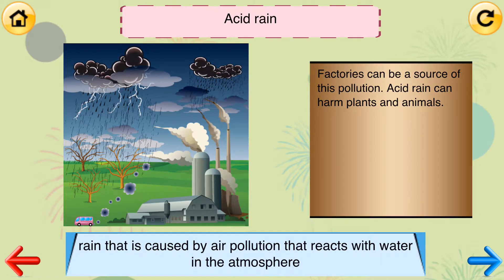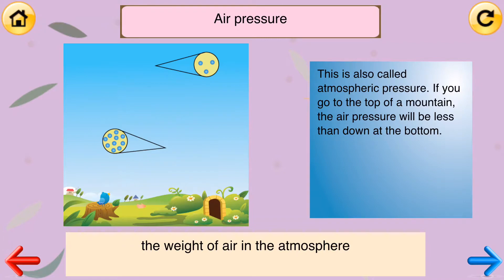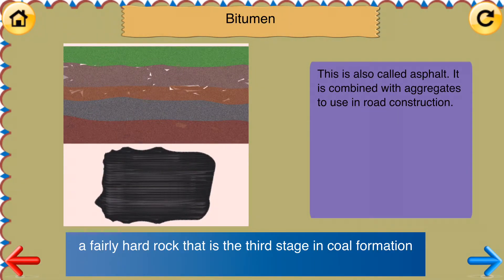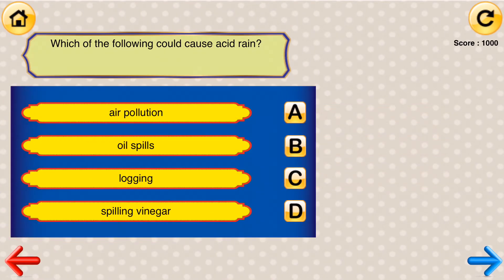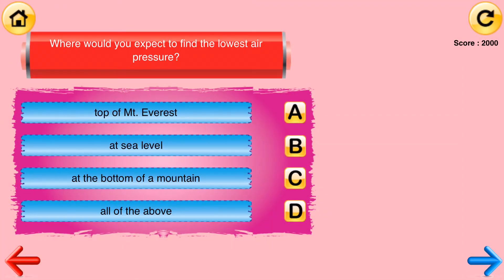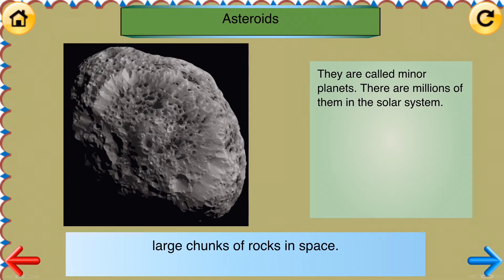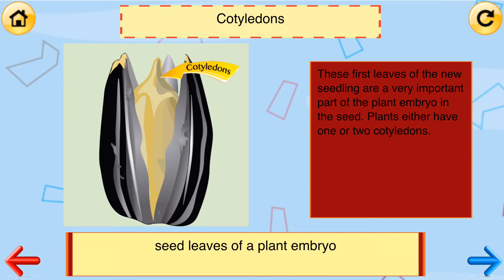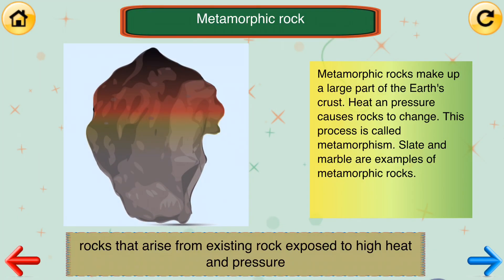5th Grade Science Glossary # 1 : Learn and Practice Worksheets for home and classroom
Glossary words, their definitions, some contextual explanation, and pictures that relate to the science terms is precisely what is available through this 5th grade glossary # 1 App. - goal is for 5th graders to get familiar with science terms they need to know. The app is great for kids with learning challenges.

Along with learning, there are practice modules for each of these sections to reinforce what they have learnt.

This app is divided into the following 5 learning and 5 practice units.
+ Earth Science Part 1
+ Matter
+ Space Science
+ Earth Science Part 2
+ Scientific Enquiry

Following glossary words are covered in the app:

Acid rain, Air mass, Air pressure, Anthracite, Atmosphere,
Bitumen, Climate zone, Climax community, Consumer, Convection,
Corona, Current, Desalination, Earthquake, El Niño, Erosion,
Estuary, Fault, Front, Global warming, Greenhouse effect,
Headland, Humidity, Igneous rock, Intertidal zone, Jetty,
Landform, Lignite, Local winds, Magma, Mantle

Matter:
 Atom, Chlorophyll, Comets, Condensation, Conduction,
 Deposition, Electron, Element, Evaporation, Gas,
 Hardness, Liquid, Luster, Mass, Matter, Mineral, Molecule,
 Neutron, Nucleus (atom), Periodic table, Proton, Reactivity, Salinity, Solid, Solubility

Space Science:
 Asteroids, Axis, Community, Cotyledons, Eclipse, Equinox,
 Galaxy, Law of universal gravitation, Light-year, Magnitude,
Main sequence, Orbit, Photosphere, Planets, Revolve, Rotate,
Satellite, Solar flare, Solar wind, Solstice,
 Space probe, Sunspot, Universe

 Mass movement, Metamorphic rock, Microclimate, Natural gas,
Natural resource, Near-shore zone, Nitrogen cycle, Nonrenewable resource,
Open-ocean zone, Pangaea, Peat, Plate, Pollution, Precipitation,
Prevailing winds, Reclamation, Recycle, Reduce, Renewable resources,
Reusable resources, Reuse, Rock, Rock cycle, Sedimentary rock, Shore,
Tidal energy, Tide, Tide pool, Volcano, Water cycle, Weathering, Wetlands

 Climate, Diffusion, Fossil, Physical properties, Position,
 Scuba, Sonar, Streak, Submersible, Telescope,
 Temperature, Volume (measurement), Water pressure, Weight.

This wonderful app built by Nth Fusion is currently presented in the English language.
+ This app covers 125 science terms
+ The app covers 250 screens of learning and quizzes.
+ The app has 125 pictures related to science terms. A picture is worth a thousand words!

for additional apps from Nth Fusion.